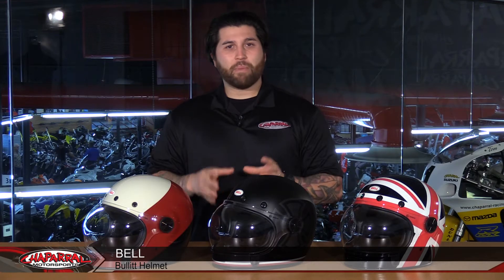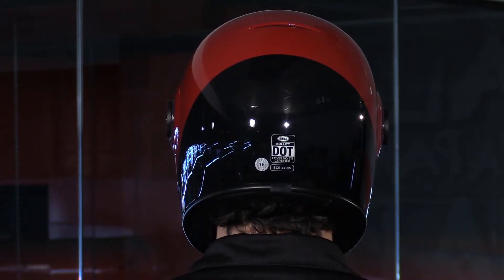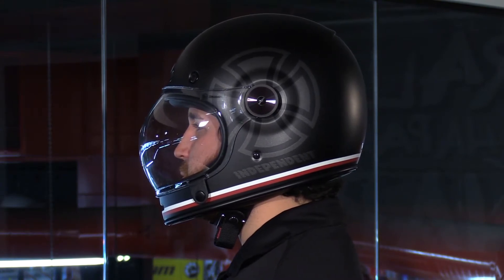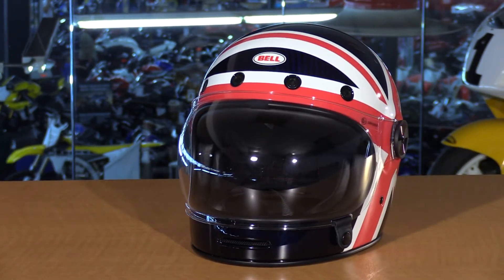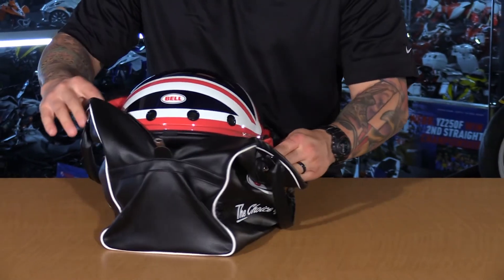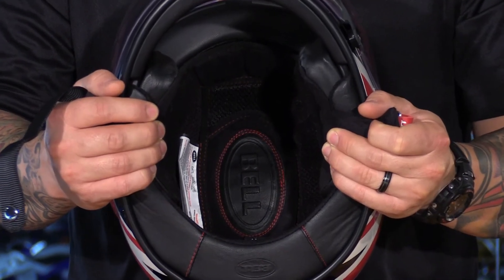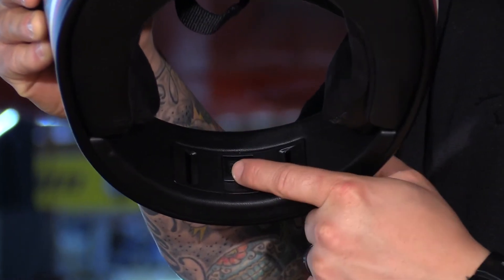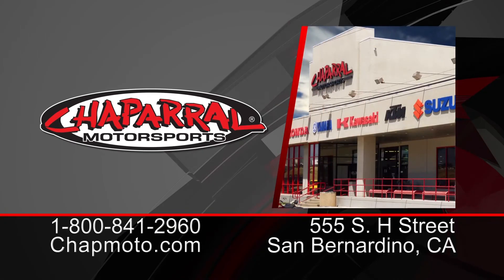2017 Bell Helmets Bullitt Full Face Motorcycle Helmet Overview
: View this video featuring the 2017 Bell Helmets Bullitt Full Face Motorcycle Helmet Overview and shop for other similar products on chaparral-racing.com. – Products featured in the video

Find the entire collection of Bell Helmets products at Chaparral Motorsports